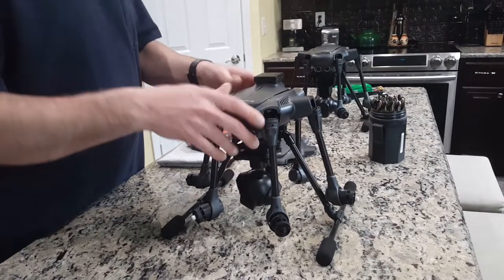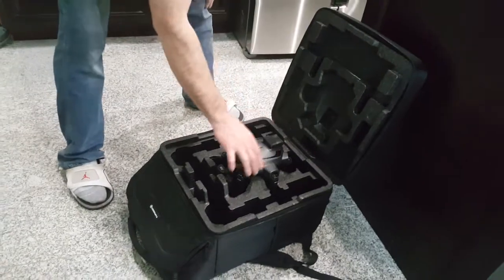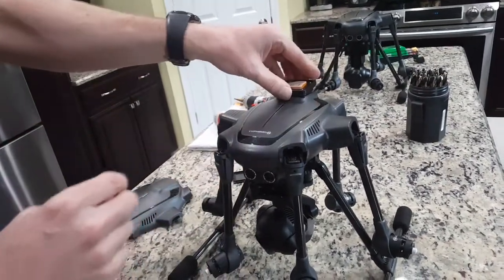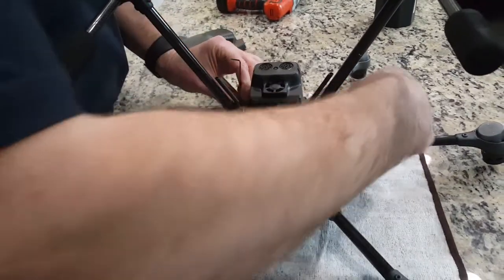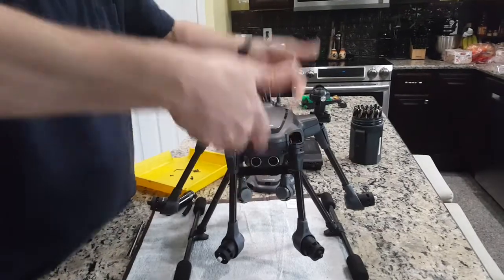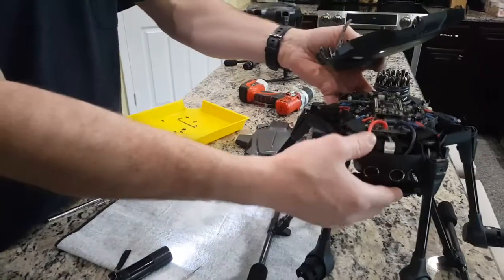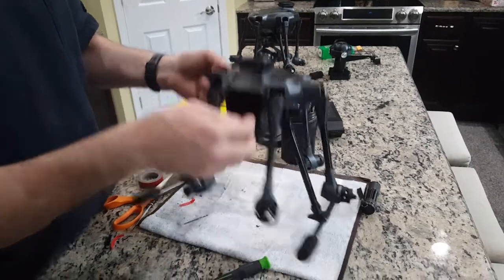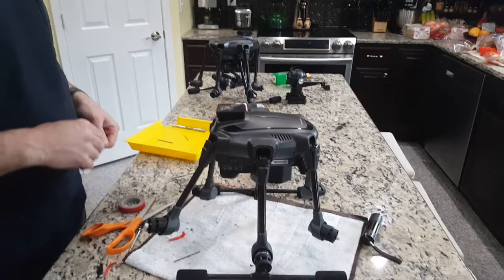Yuneec Typhoon H GPS Compass Module Adapter Stand for more accurate GPS location and compass info.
This is the installation video for the GPS Compass module stand. Very easy to install. Eliminates the calibrate compass error and speeds up the start-up by locating satellites faster.
If you buy from eBay with this link they do not charge me seller fees.

Link above is for Typhoon H Universal Battery Adapter includes free PS/Compass Stand $20

Link above is for Typhoon H GPS/Compass Stand only $5